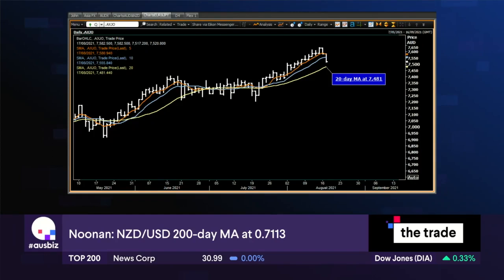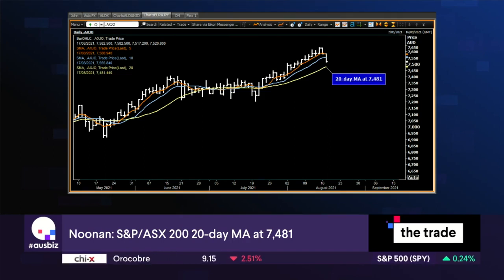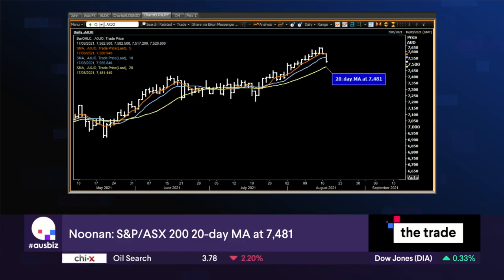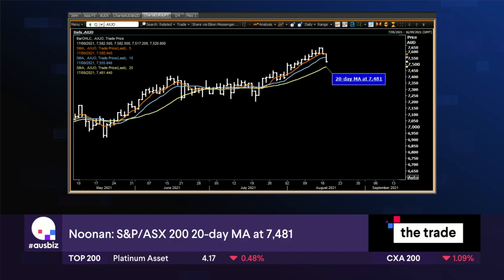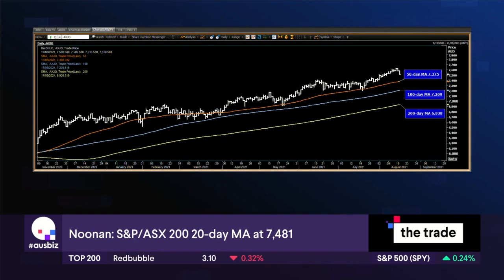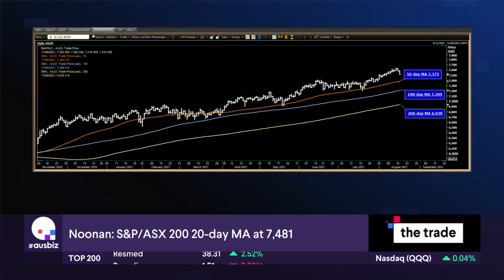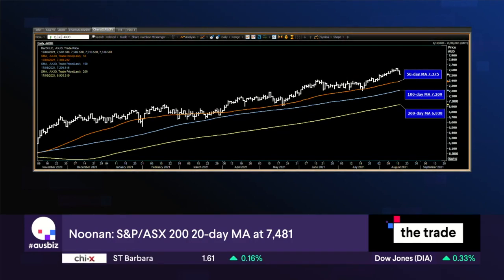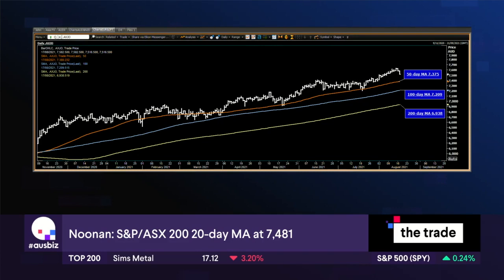Will there be a 10% correction for the ASX 200? | the trade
John Noonan from Thomson Reuters joins Nadine for a technical reader on Gold, New Zealand Dollar (NZD/USD) and S&P/ASX 200. If the ASX 200 breaks below the 100 day moving average, says John, the next target would be the 200 MA and would represent a near 10% correction from the all time high.